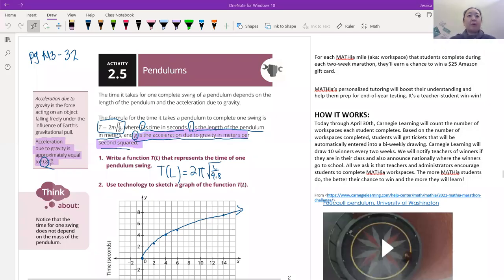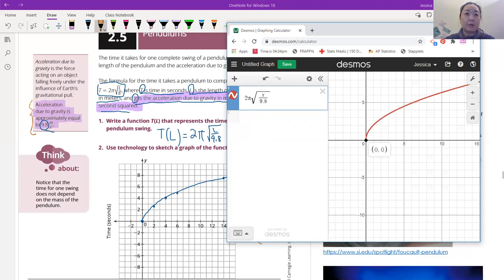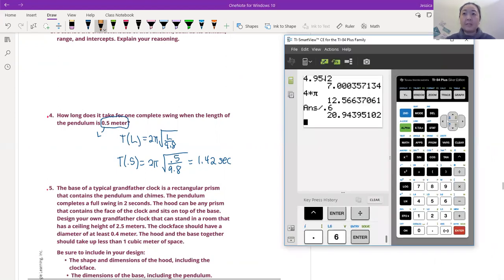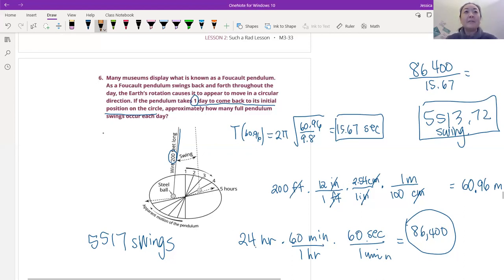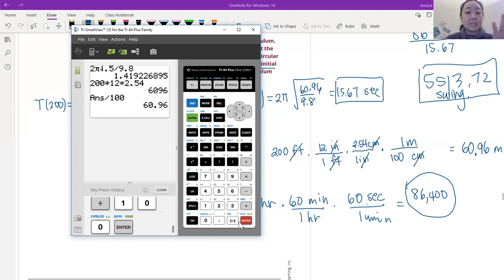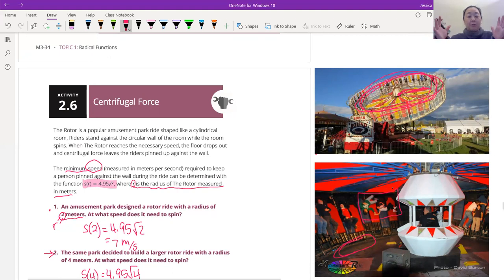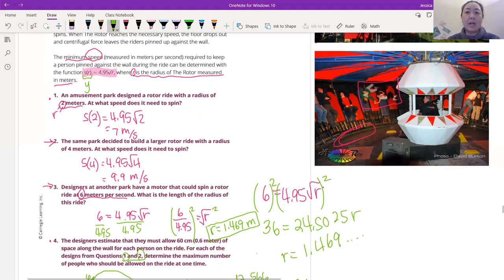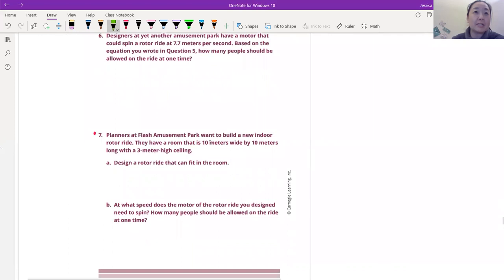A2 M3T1 Lesson 2 Such a Rad Lesson Day 4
Applications of Radical functions